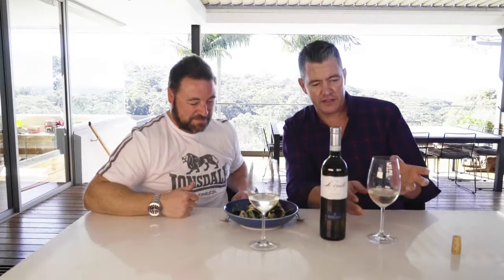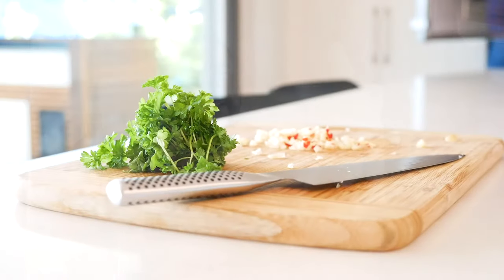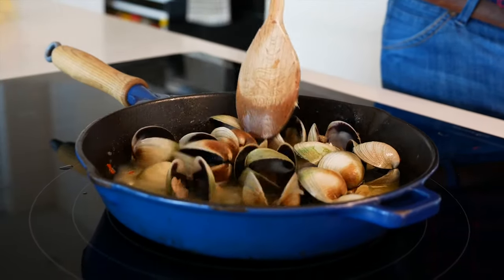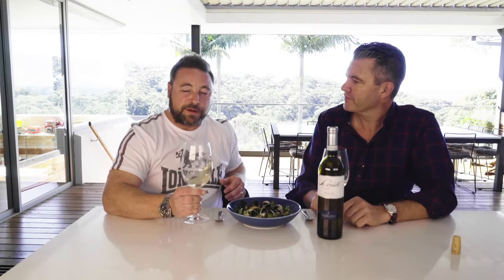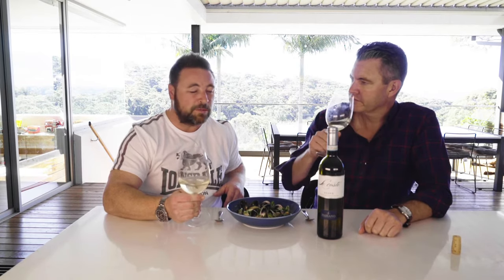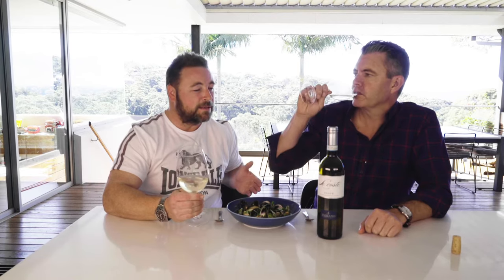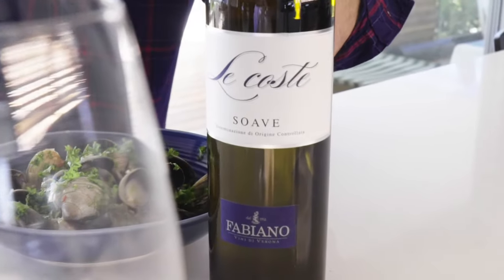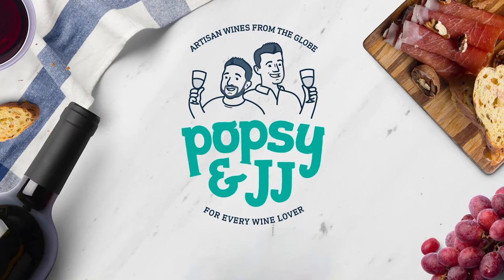AN ITALIAN WHITE FOR EVERY OCCASION THAT IS SUPER EASY DRINKING - Fabiano 'Le Coste' Soavé DOC 2018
You can just imagine drinking this wine on a sunny day by the water in Venice or, for the slightly more adventurous, on the Amalfi coast paired with some pipis or oysters. It is clean, crisp and delicious, full of citrus flavour yet somehow magically without any harsh bite. There is a heap of floral aromas on the nose like grandma’s garden! There is more texture than say a Clare Valley riesling but less than your typical wooded chardonnay. It comes as fresh as mum’s daisies and calls for any seafood pairing on a sunny day.

It is a session wine and you could honestly drink it all day without rushing for a Zantac! Soavé is grown around the roving hills of a small town not surprisingly called Soavé, east of Verona nestled within the Veneto wine region of Italy. The principal grape is garganega which has been harvested for centuries although up to 30% of the blend can come from Trebbiano di Soavé under DOC regulations. Soavé is drunk all over Italy, in fact the world over. In the 70’s Soavé outsold Chianti in the US market!

In our wine tasting, we paired the Fabiano ‘le Coste’ 2018 with some pipis cooked in a chilli, shallot, garlic, and white wine sauce (click for recipe). It was a match made in heaven! We drank ours from an aromatic glass, but you could probably get away with a Bordeaux glass. Check out the video review above.